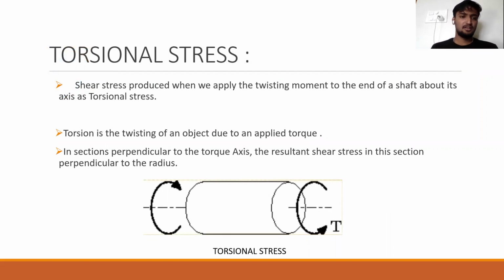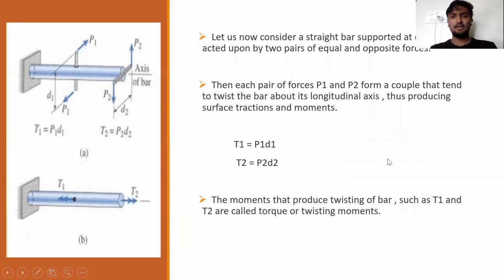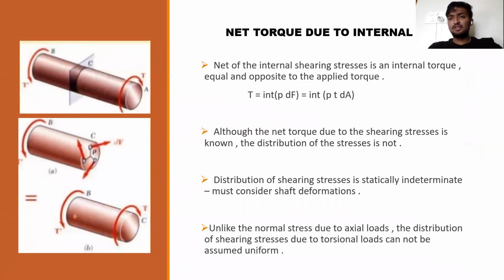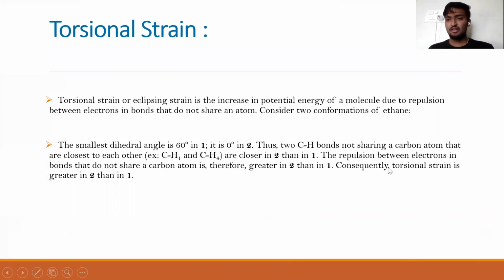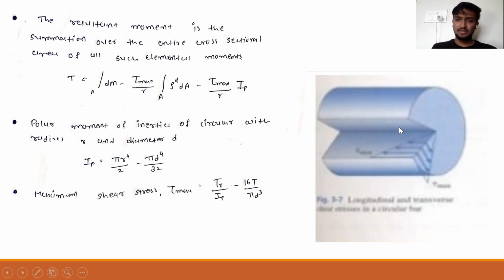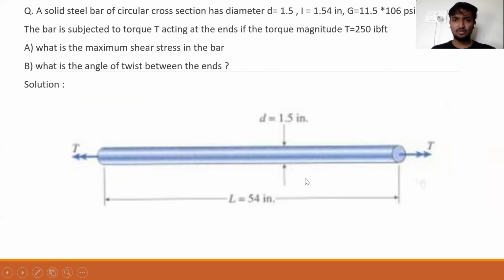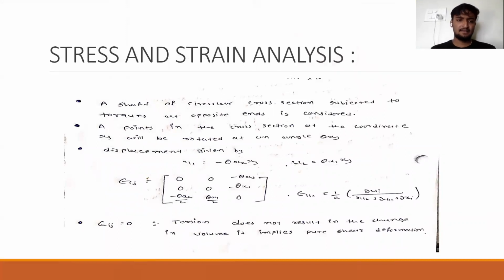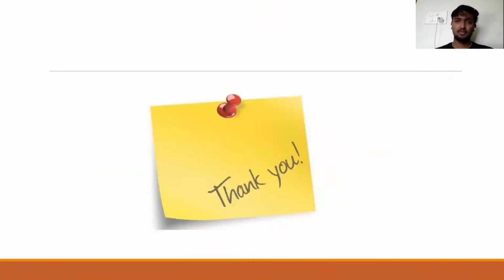Torsional Stresses and strains // mos// cv